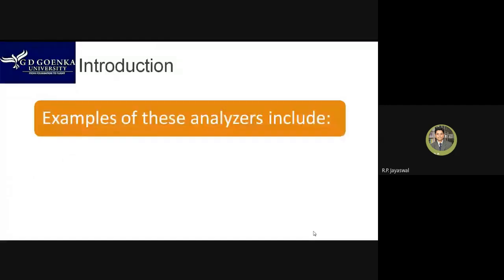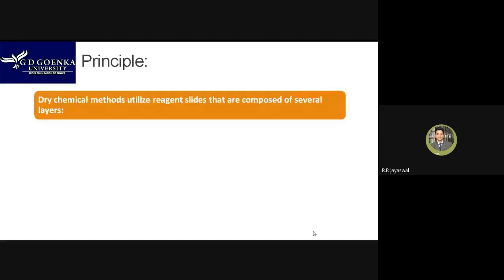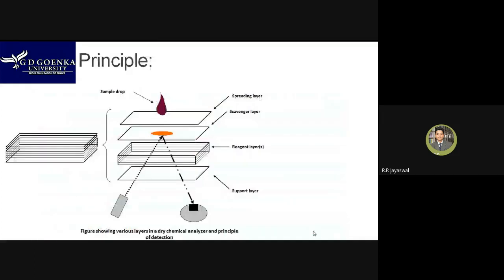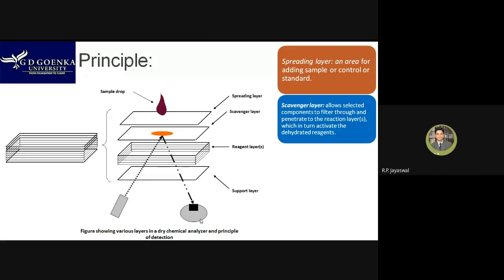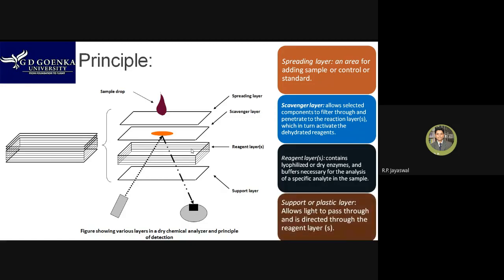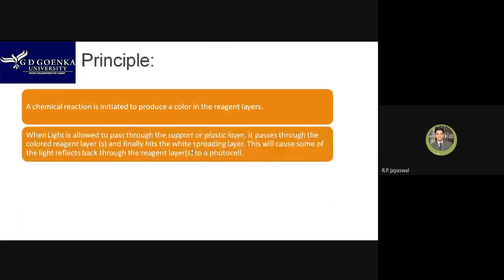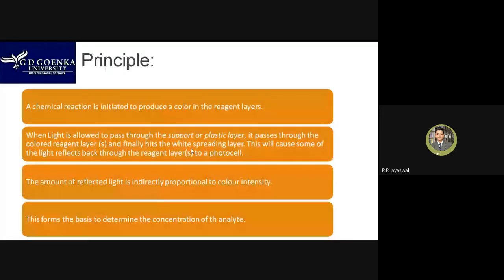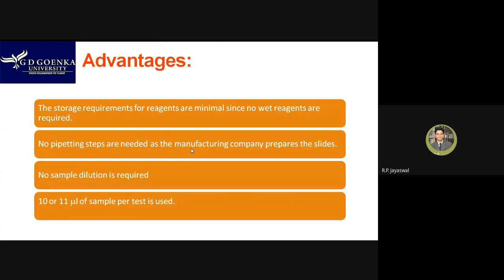Dry Chemistry Analyzer